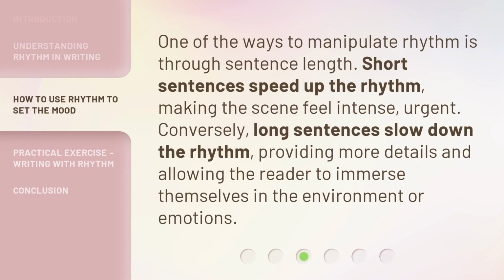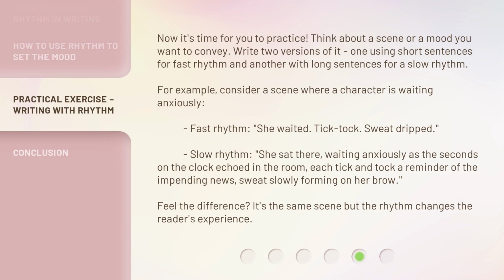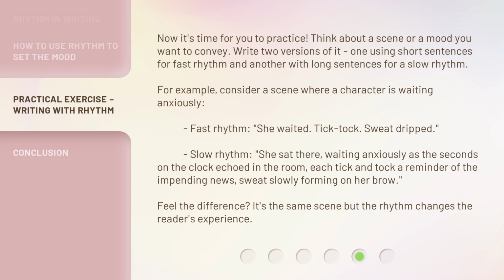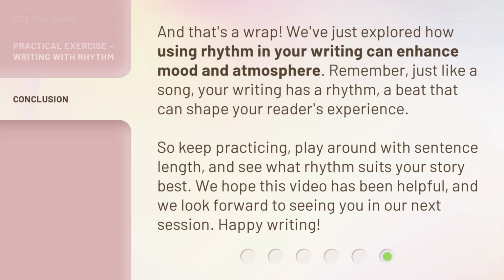"Setting the Beat: Using Rhythm to Enhance Mood and Atmosphere in Writing"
Setting the Beat: Using Rhythm to Enhance Mood and Atmosphere in Writing • Discover how to use rhythm in writing to create captivating moods and atmospheres. Learn how sentence length and pacing can influence reader emotions. Practice writing with rhythm and bring your stories to life!

00:00 • Introduction - "Setting the Beat: Using Rhythm to Enhance Mood and Atmosphere in Writing"
00:35 • Understanding Rhythm in Writing
01:00 • How to Use Rhythm to Set the Mood
01:55 • Practical Exercise – Writing with Rhythm